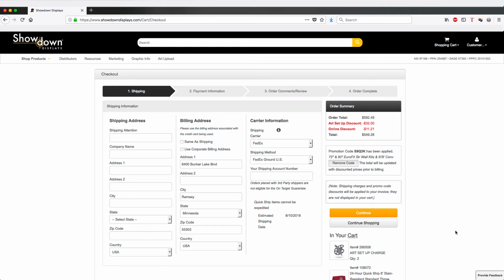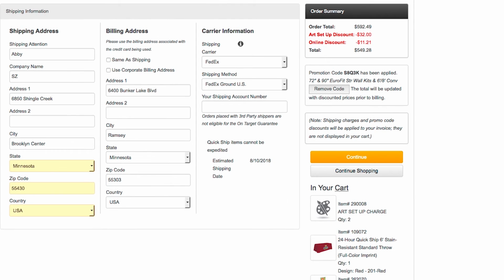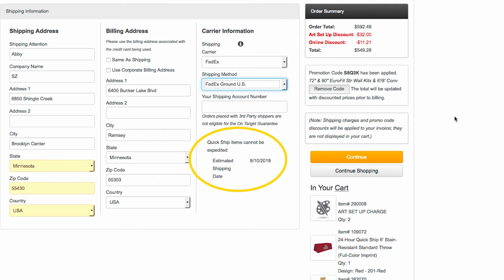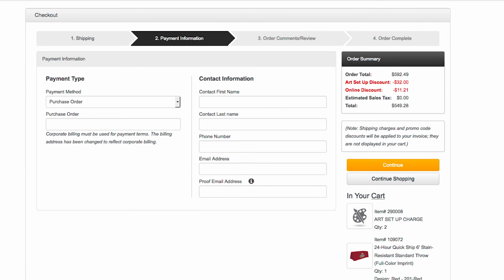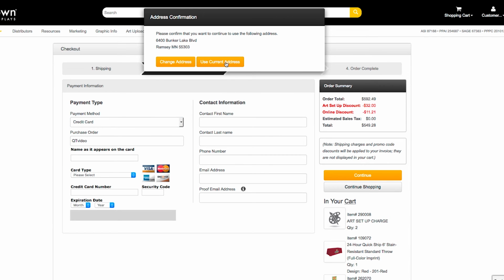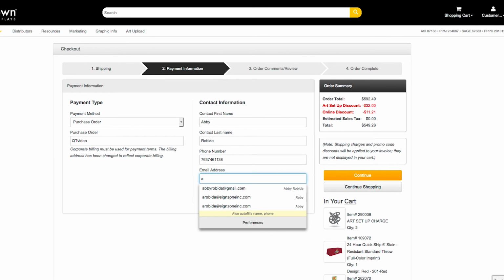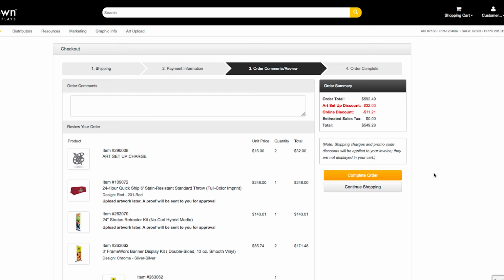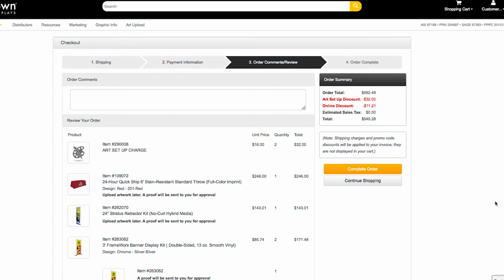Quick Tip Tuesday - How to Order Online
Ordering online is easier than ever with these tips and tricks! Save 2% and free artwork setups on all online orders.

Showdown Displays is the industry's leader in portable displays, signs and banners. With easy ordering, great customer service and an On-Target Guarantee, Showdown Displays is your trusted partner.